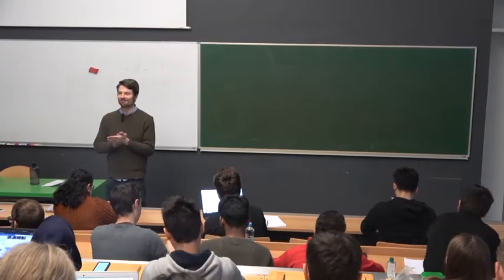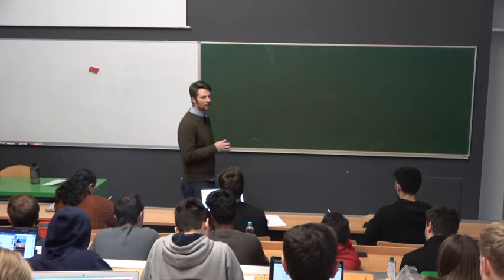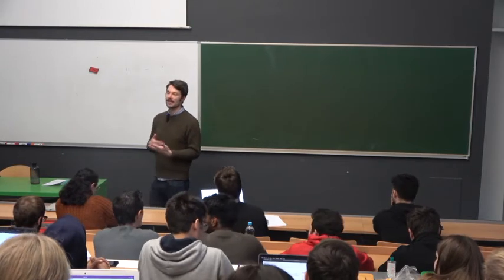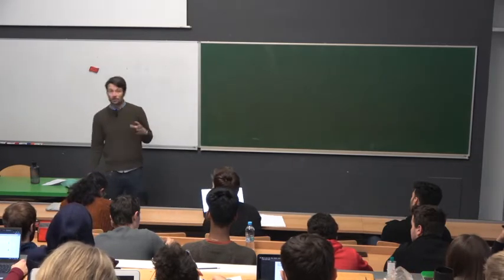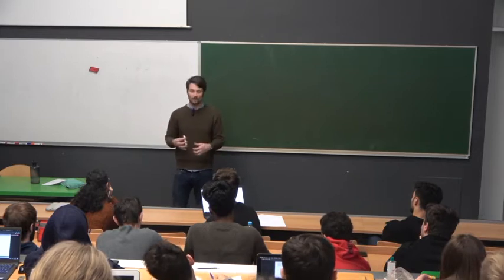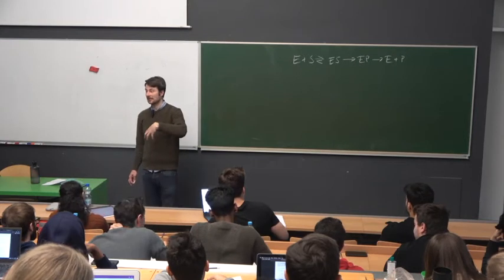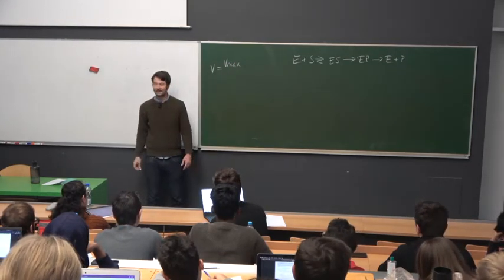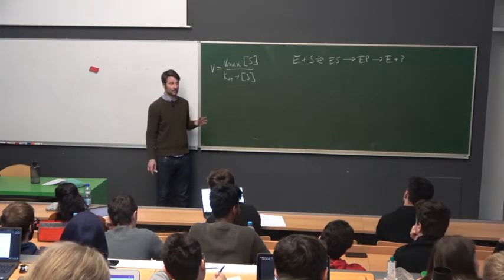Inhibition of enzymes 2019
How we can inhibit enzymes using medicines. Also a bit about nerve gases and drugs for Alzheimer's disease.